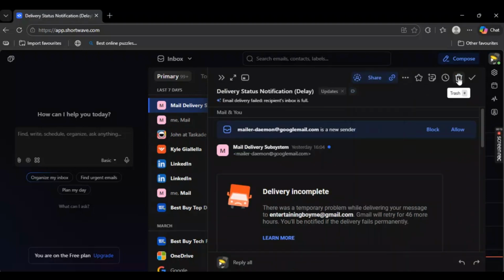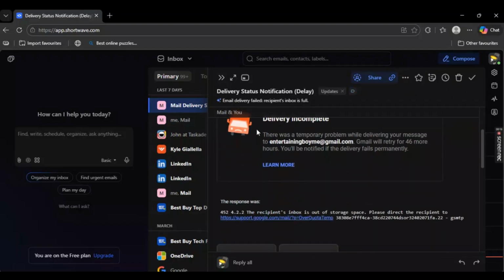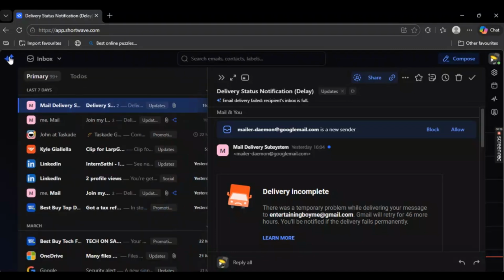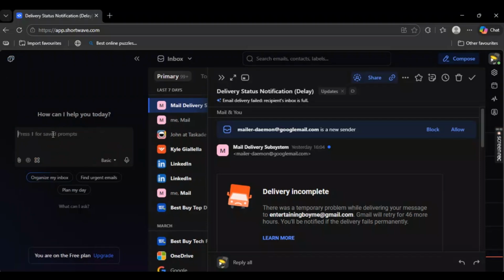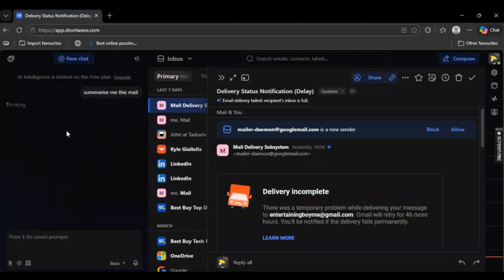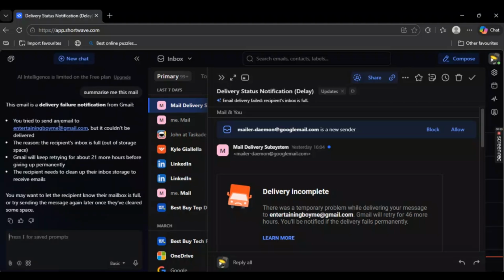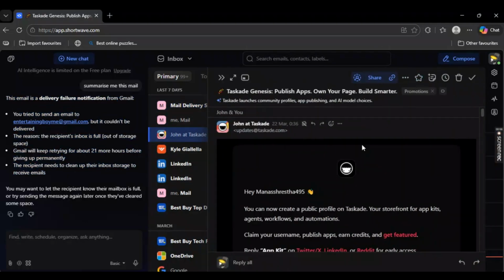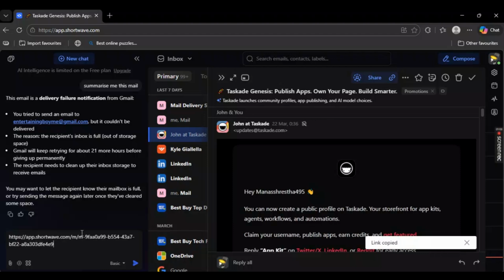How to Ask AI to Summarise Mails in Shortwave 2026?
Learn how to ask AI to summarise mails in Shortwave easily 🤖📧

In this video, I’ll show you step-by-step how to use Shortwave AI to summarise your emails so you can quickly understand long messages without reading everything 🚀

If your inbox is full and you want faster email management, this guide will help you generate clear summaries and stay productive 🔥